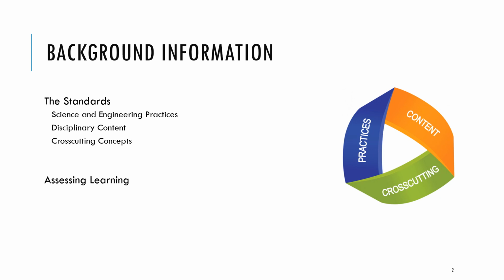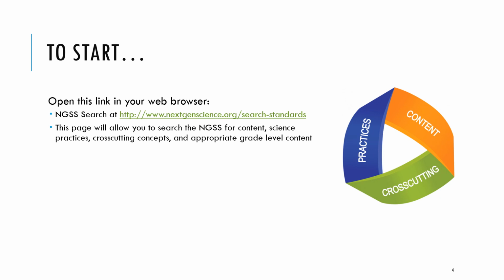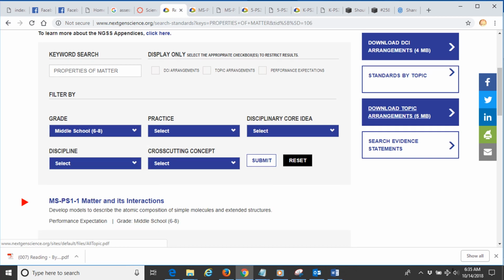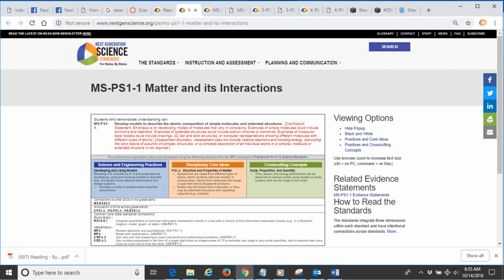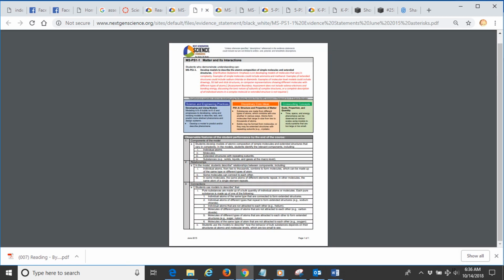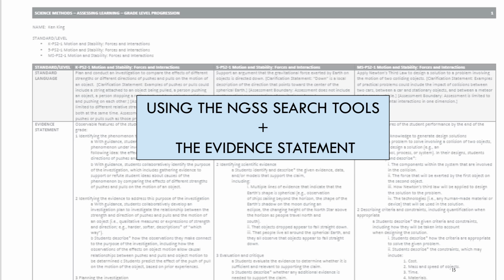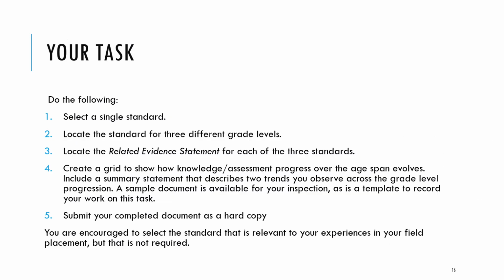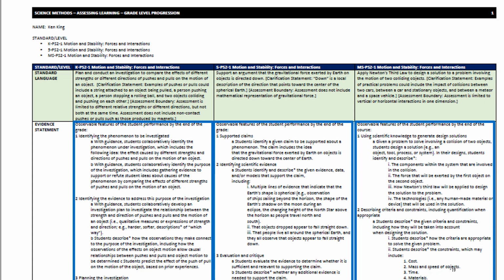Science Methods - Grade Level Progression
Use this video to help complete the grade level progression assignment.

P.S. I am not at a conference this week - I was the first time I used this assignment; nor is this is a solo project, despite the comment at the end of the video. :-)